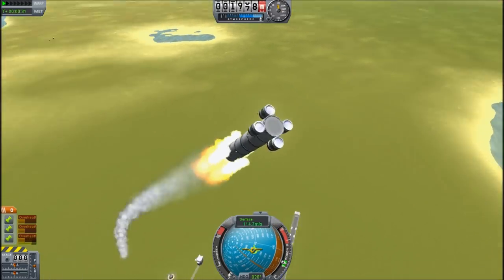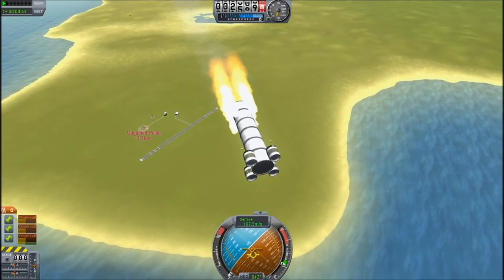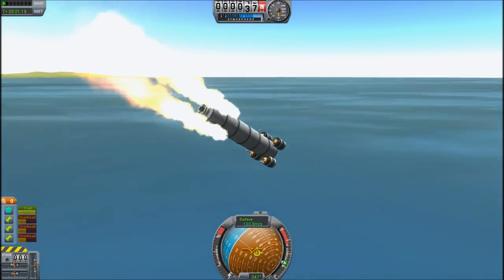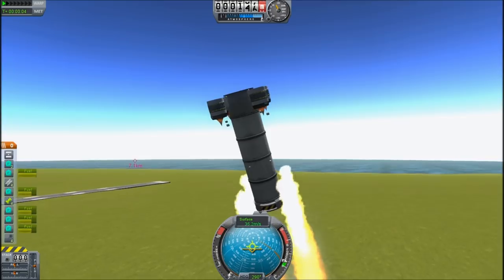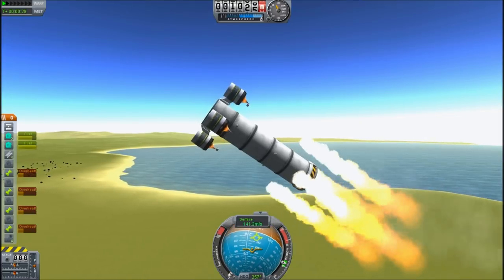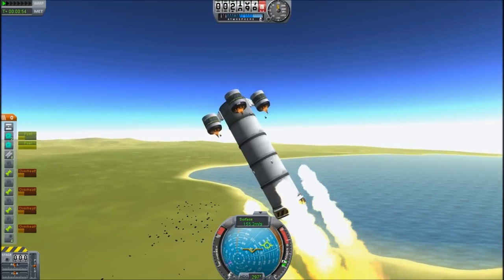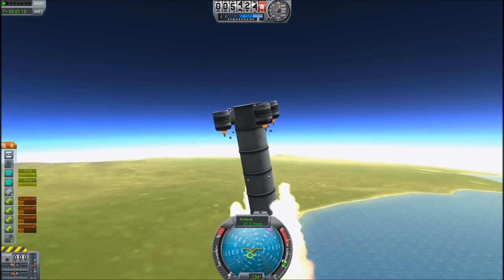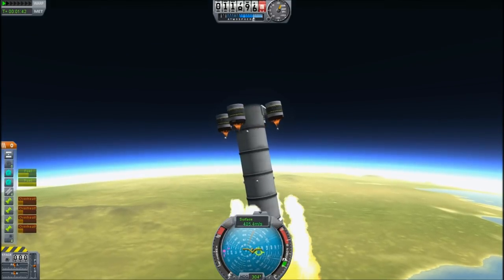The Pendulum Rocket Fallacy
When I was building my unmanned rockets commenters were full of suggestions, I address one specific suggestion which seems logical, and indeed pioneers of rocket science tried this technique only  to find that the laws of physics didn't work they way they expected.

Thanks to the developers for creating the game and encouraging these kind of videos.